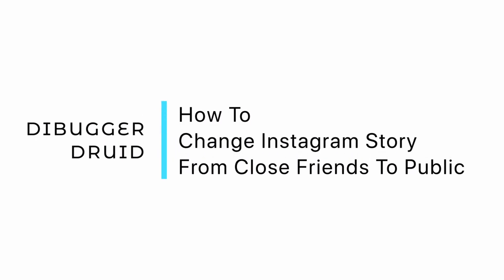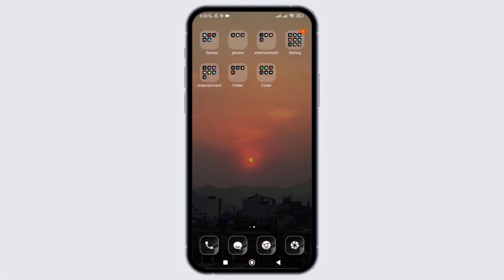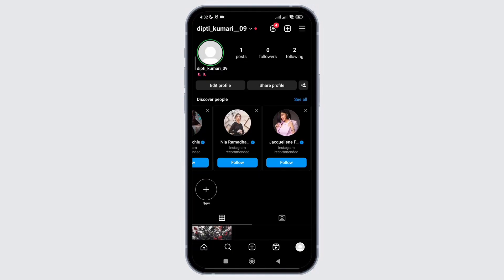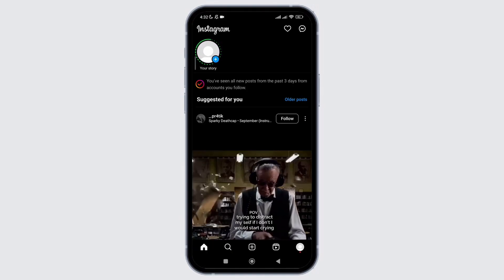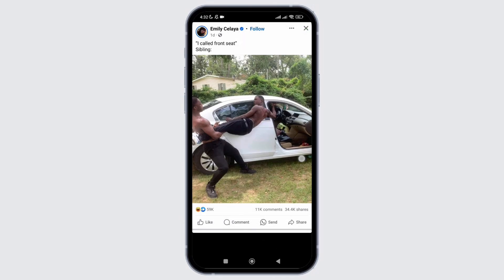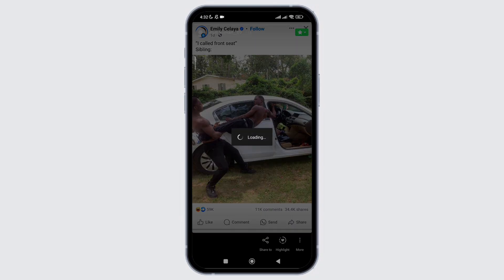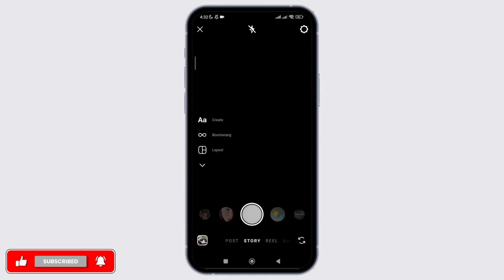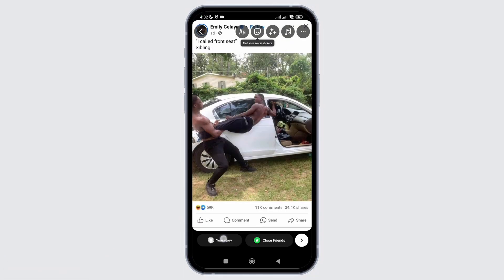How To Change Instagram Story From Close Friends To Public (2024)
Ready to switch your Instagram story from Close Friends to Public? Learn how to adjust your story settings with this easy guide.

In this tutorial:
0:00 - Introduction
0:05 - How to Change Instagram Story from Close Friends to Public (2024)

Discover the simple steps to make your Instagram story visible to the public. This comprehensive tutorial ensures you can adjust your story settings seamlessly, allowing you to share your content with a wider audience beyond your Close Friends list.

Switch your Instagram story settings effortlessly with this guide!